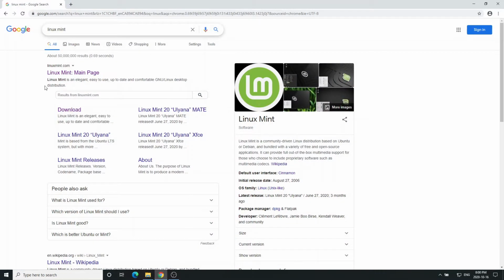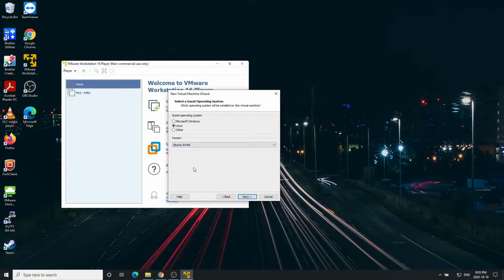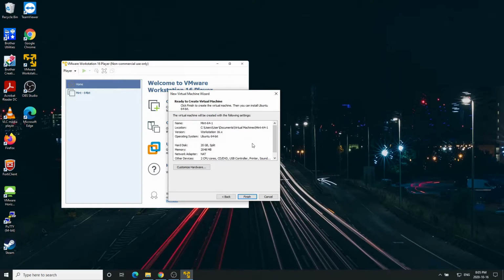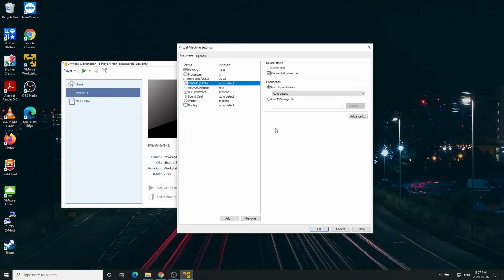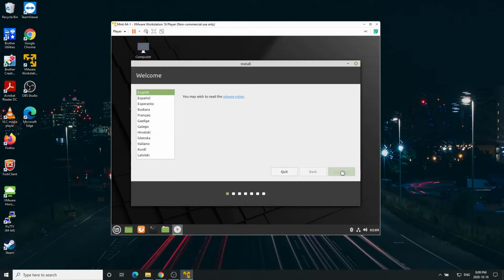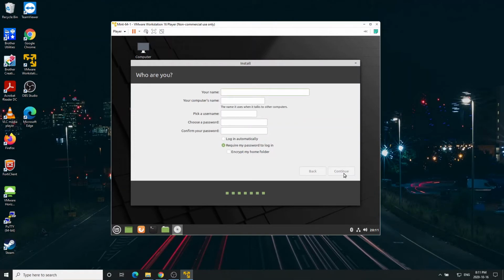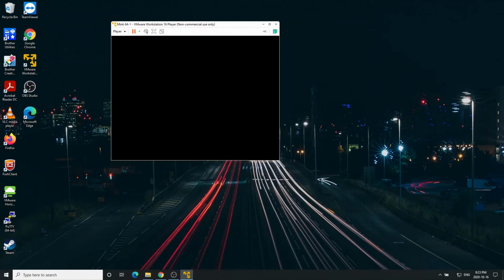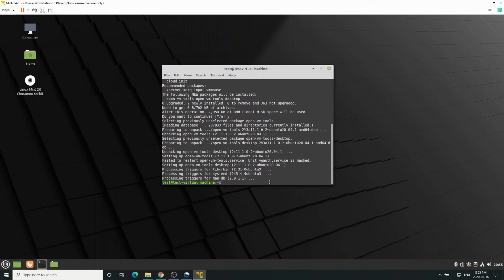[EASY] STEP BY STEP: How To Install Linux Mint on VMware Player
Tutorial to help install Linux Mint on VMware workstation player.
13:48 Fixes screen auto-size issue.